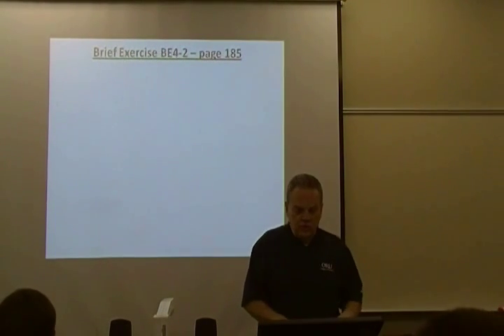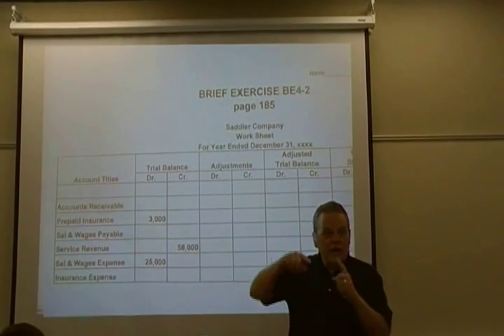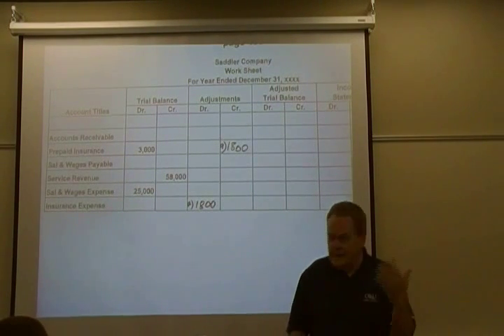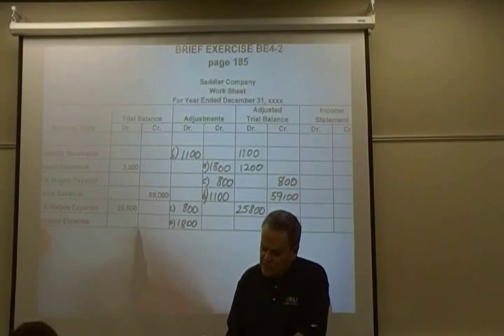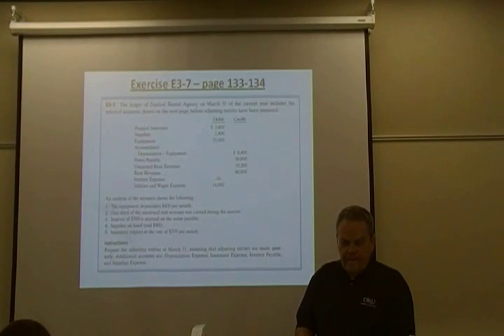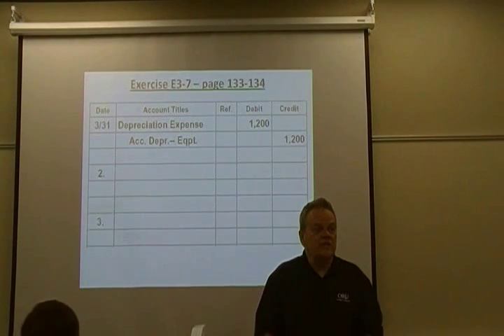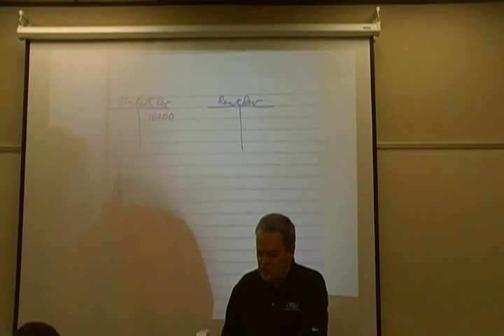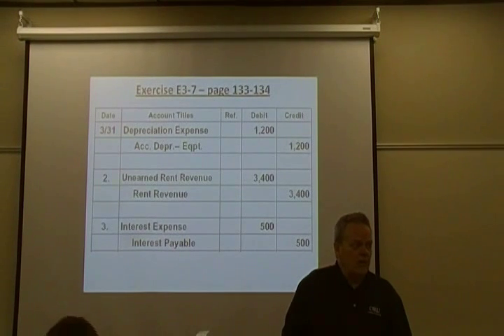Chap04: The Accounting Cycle -- Second Discussion (Work Sheet and AJEs)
In our second day on chapters 4 and 3 we reviewed the procedures for making adjusting entries and extending the work sheet with BE4-2.  We also reviewed making adjusting entries in Exercise E3-7.